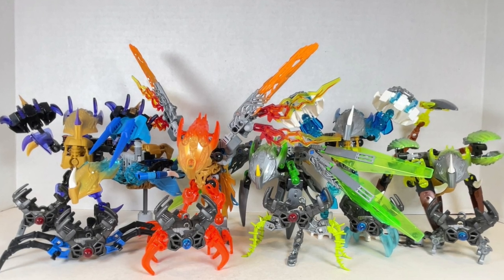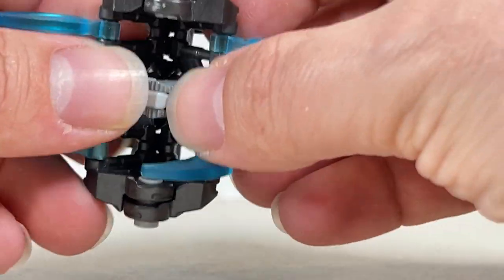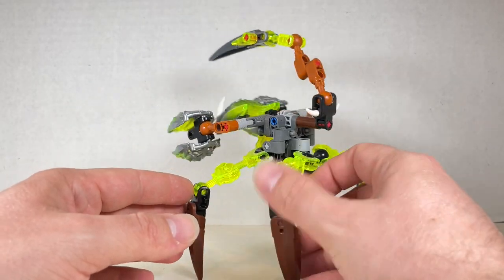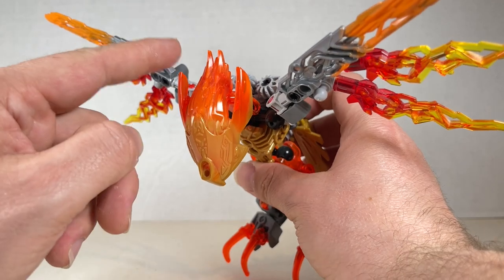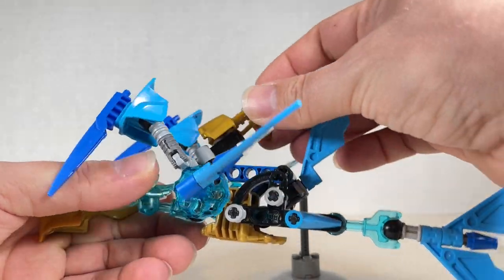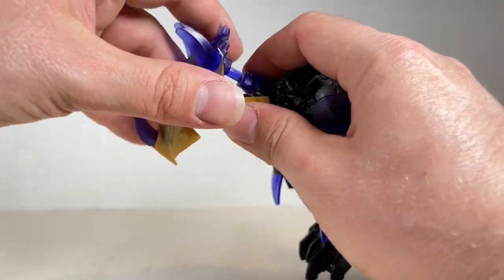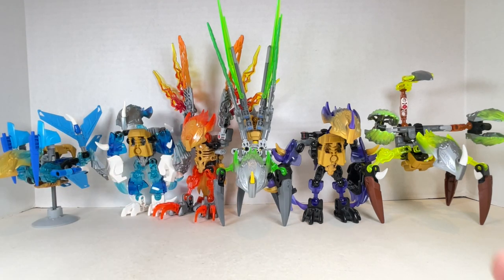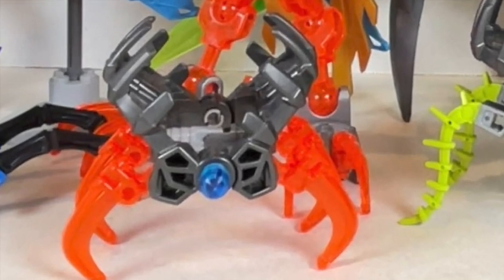BIONICLE Elemental Creatures & Umarak Shadow Traps Action Figure LEGO Set Review Kitbash Custom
Gathered friends, listen again to my review of the BIONICLE Elemental Creatures: Melum, Uxar, Ketar, Ikir, Akida, and Terak, along with six of Umarak the Hunter's Shadow Traps. We go over their pieces, color schemes, and articulation. Watch my review to see if they are worthy figures to add to your collection.

MUSIC: "Fridaze" by Lauren Duski - This music is license-free. Thank you Lauren Duski, for creating this great track.